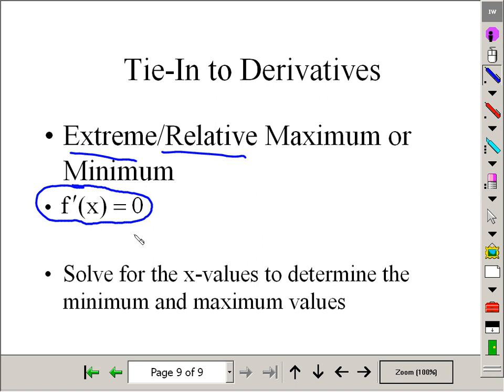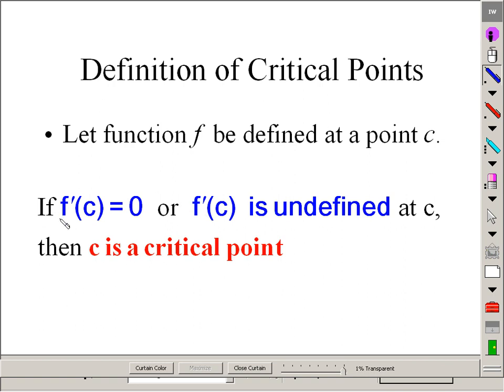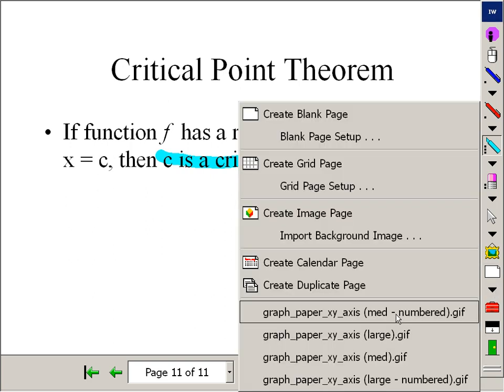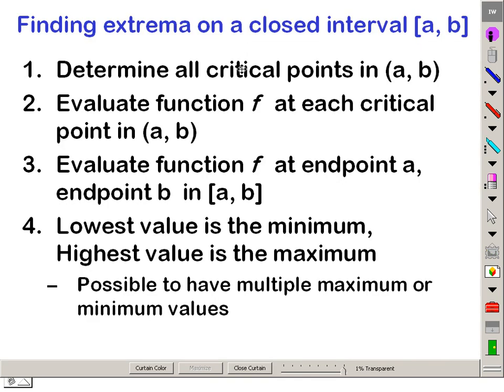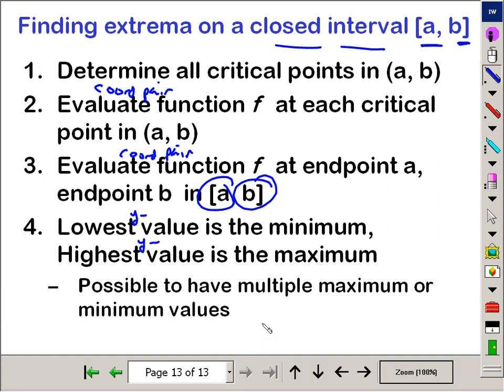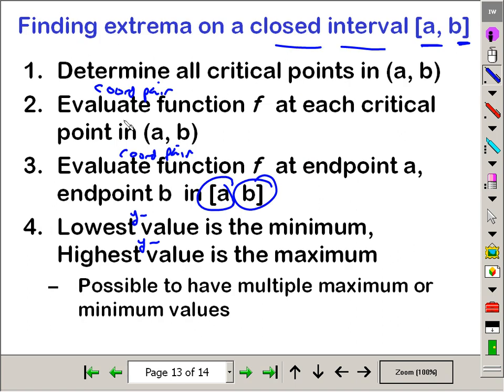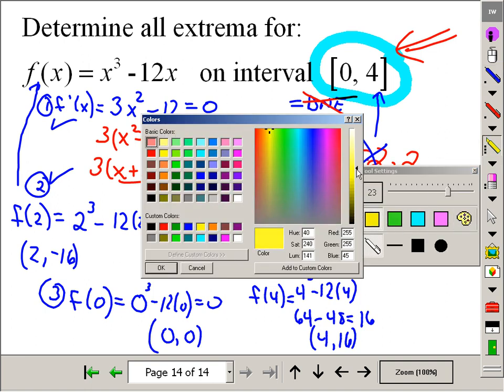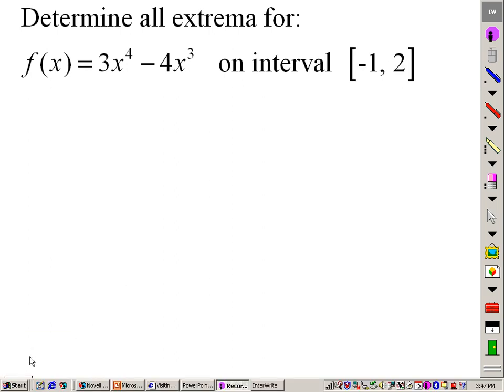Calculus 3.1 Example 2 (How to find the rel min/max)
What are the required steps to determine the rel min/max of th function f(x) = x^3 - 12x